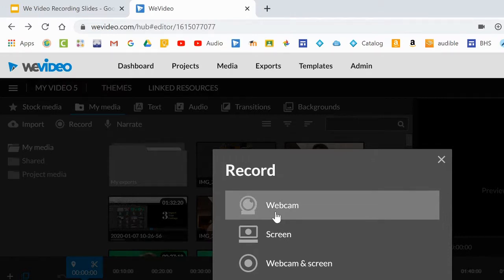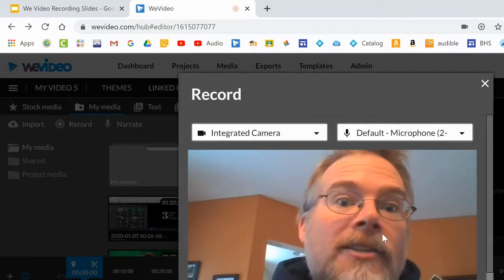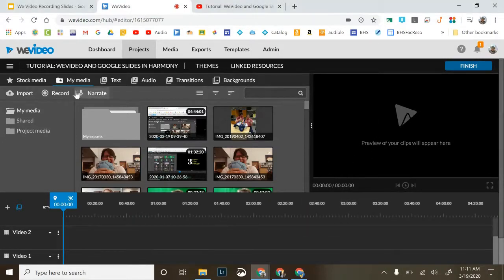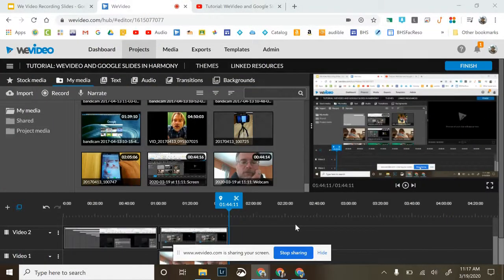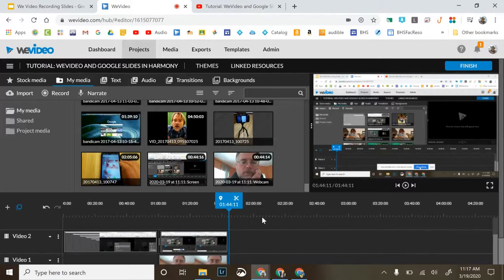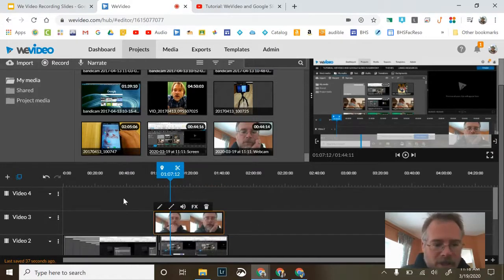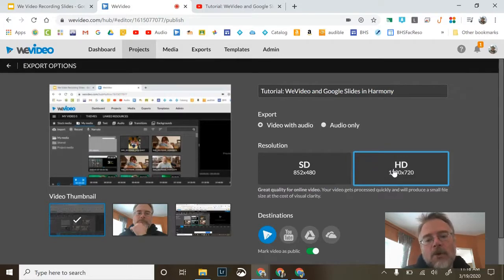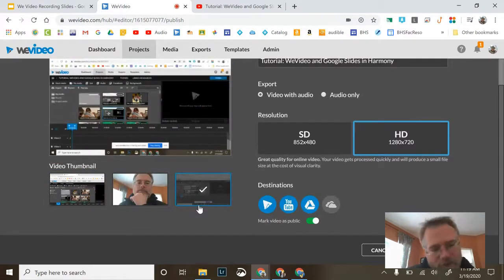Tutorial: WeVideo and Google Slides, screencapture